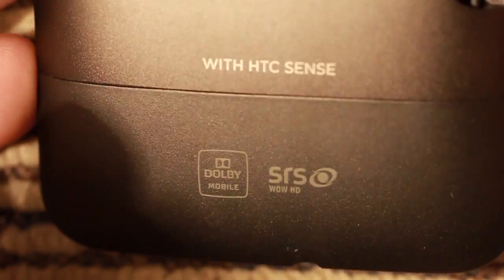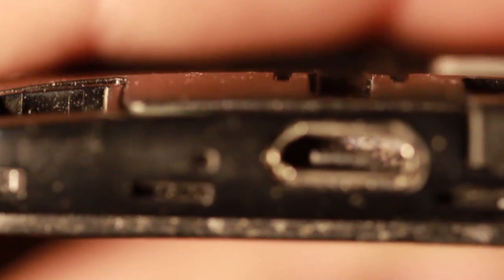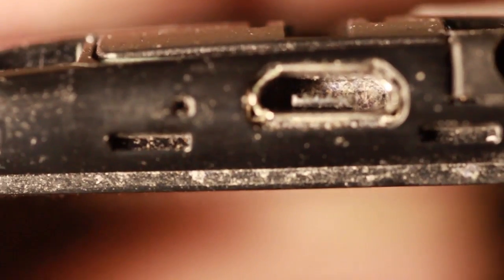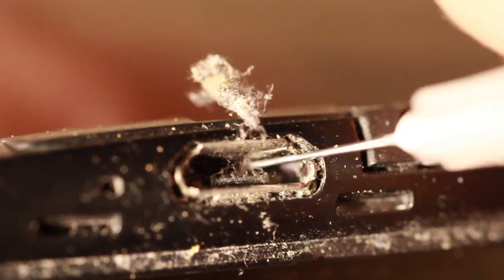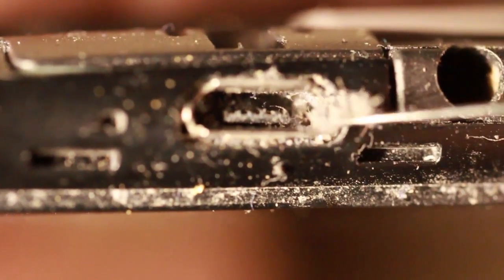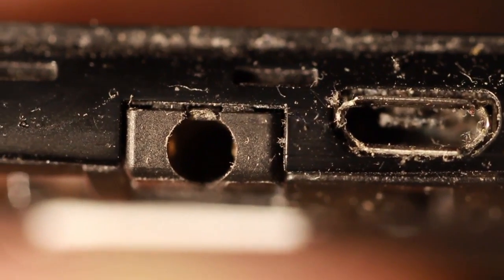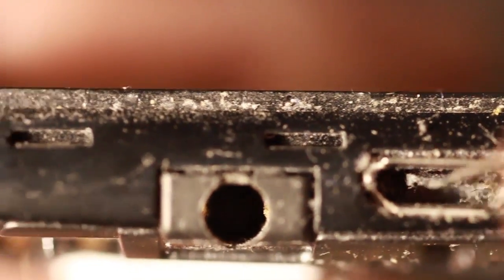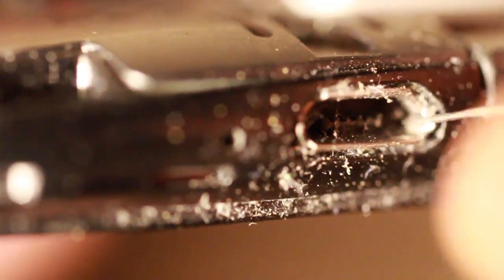How To Clean + Fix your Android Phone's Micro USB Charging Port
This is how I fixed my desire HD and Nexus after the cable started to fall out while charging or syncing. (Well i put up with it for about a year first before i got grumpy and did something about it.)